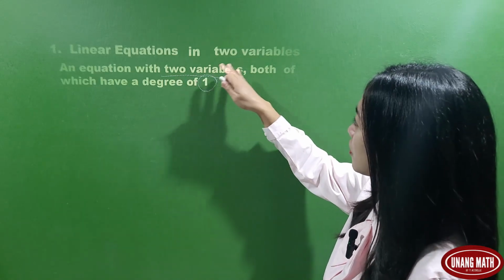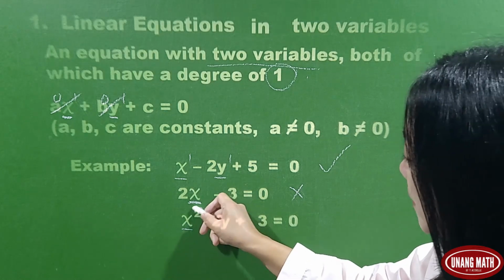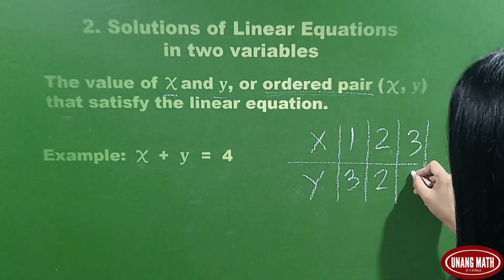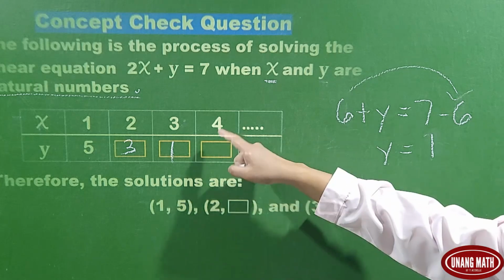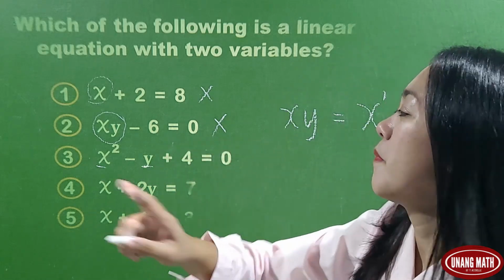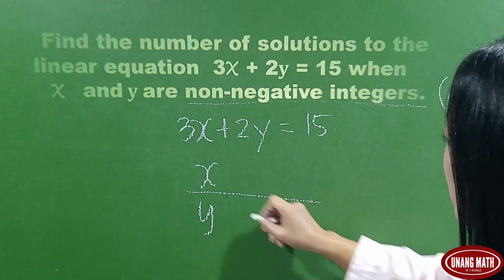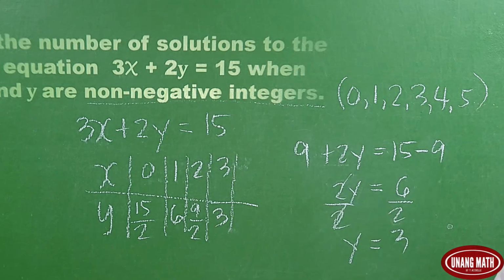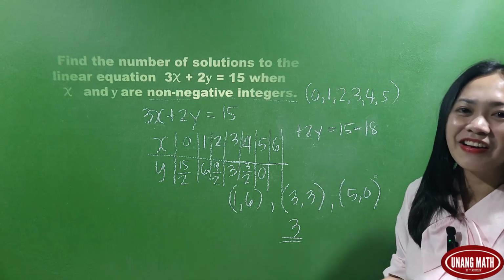LINEAR EQUATIONS IN TWO VARIABLES / MATH TUTORIAL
Episode 146: Linear Equations in Two Variables.